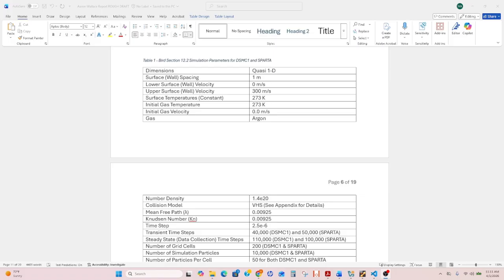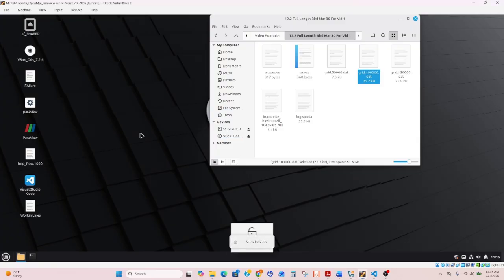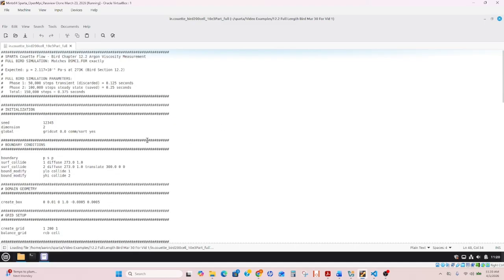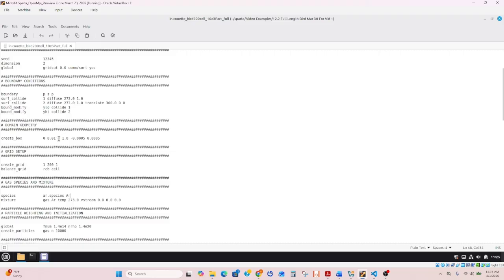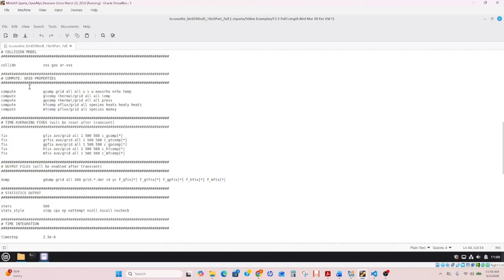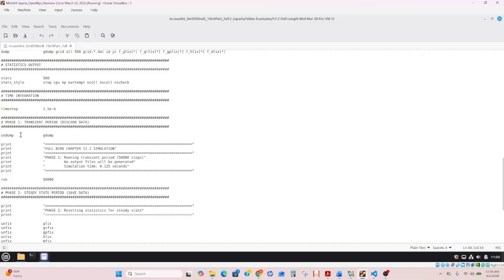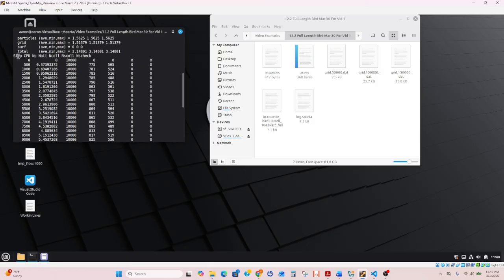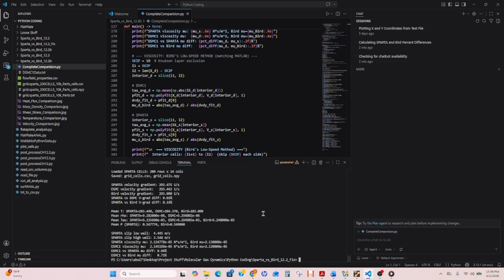SPARTA DSMC EXAMPLE 1-D Flow (Bird CH 12.2)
This video walks through step by step the running of SPARTA DSMC program to perform the same simulation that Bird performed in section 12.2 of his book [1] to find the viscosity coefficient of Argon. It is a quasi-1D simulation of Couette flow. This video discusses the different files and commands needed to run the simulation and the results that can be expected.
Files to run this program in SPARTA can be found

Citation for the text book:
[1] G. A. Bird, Molecular gas dynamics and the direct simulation of gas flows. Oxford: Clarendon Press ; New York, 1994.